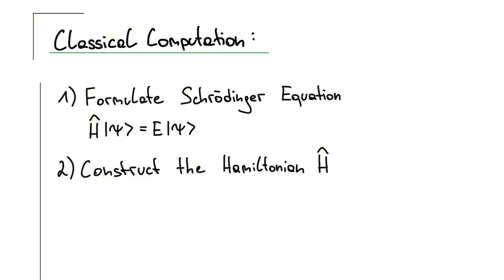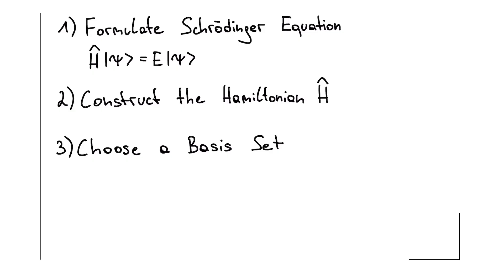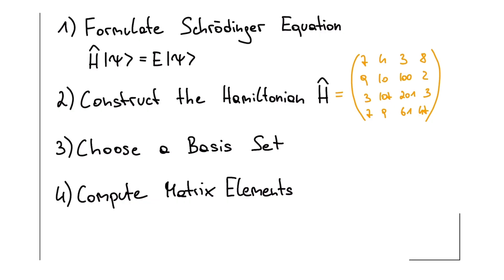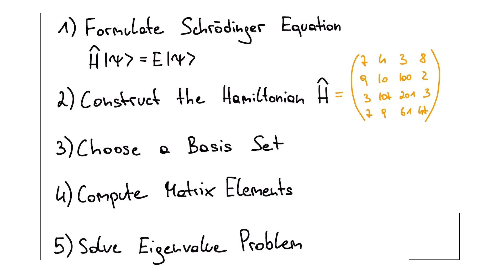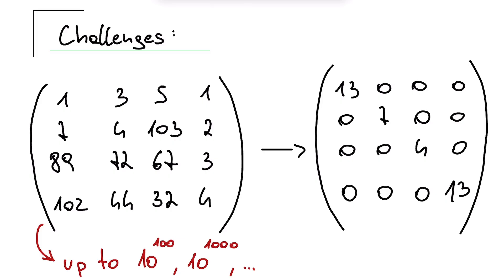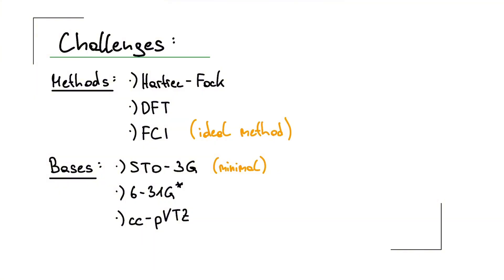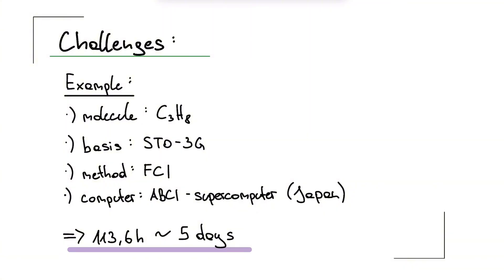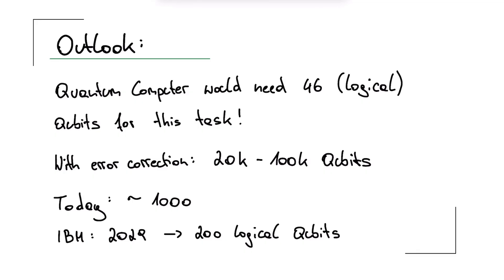Simulating Nature with Quantum Computers Part 2 - The Technical Workflow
This series introduces one of the most powerful applications of quantum computing: simulating molecules and materials. We start with motivation and applications, then show where classical computation fails, and finally explore how quantum computers — and Qiskit — can tackle these problems, including a coding example with H₂.

▶️ What we do in this video:
In this second video, we go deeper into the workflow of molecular simulations — from the Schrödinger equation to basis sets and eigenvalue problems. I show where classical computers reach their limits and present a real study that demonstrates how long such calculations can take on a supercomputer.

This is Part 2 of a 4-part series:
1️⃣ General introduction and motivation
2️⃣ The technical workflow behind molecular simulations (this video)
3️⃣ How the Variational Quantum Eigensolver works
4️⃣ Building the code for Simulation with Qiskit